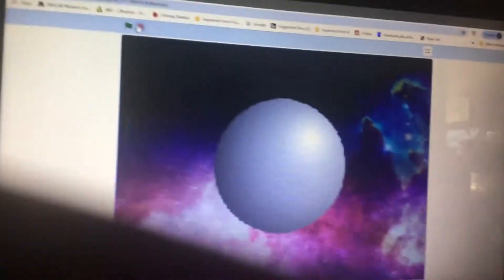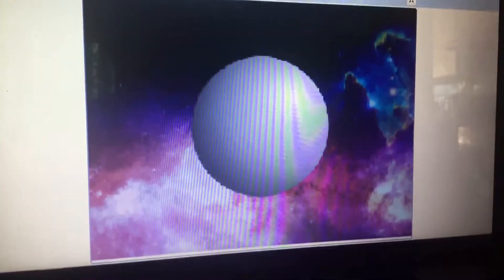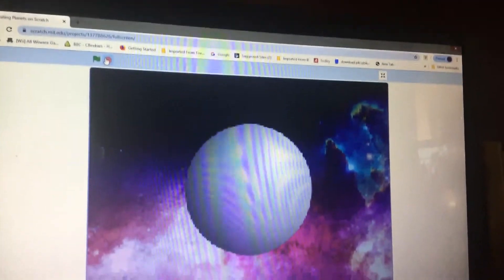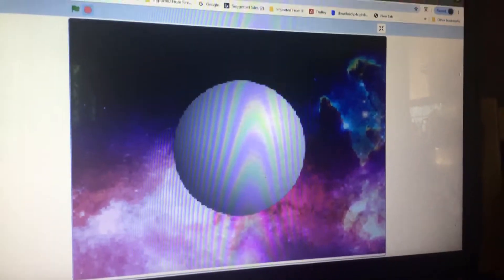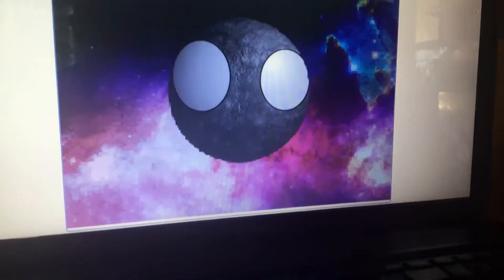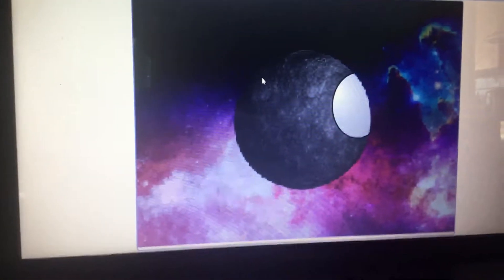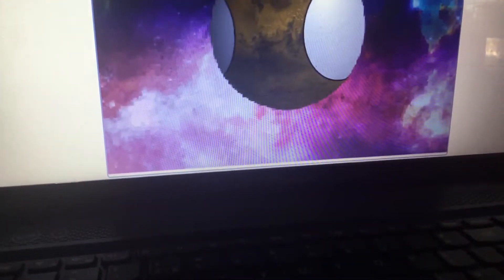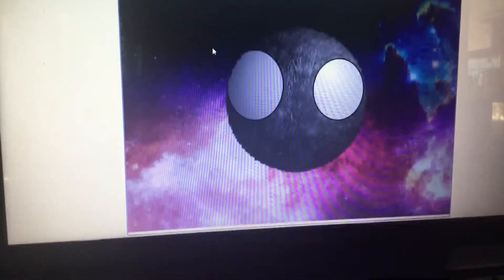Planetballs intro!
This is a request by Colin mapping!